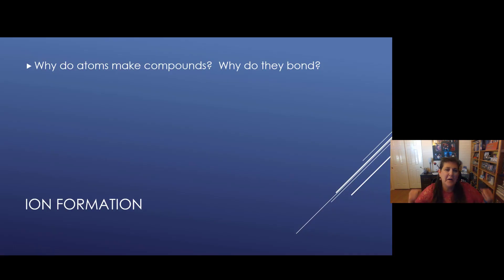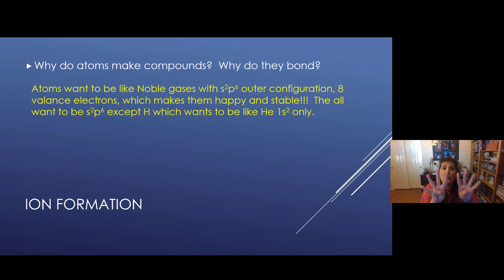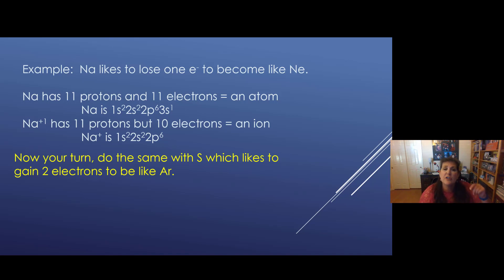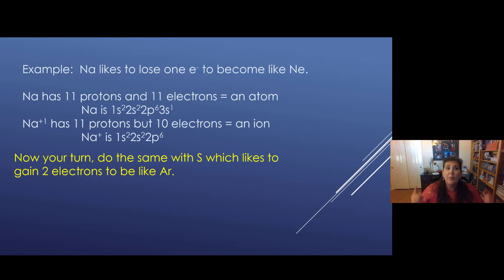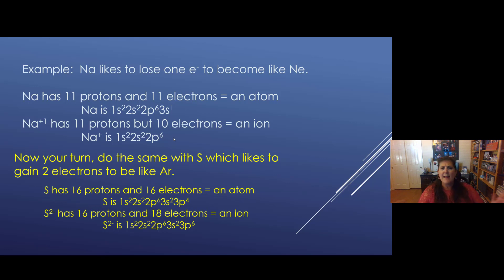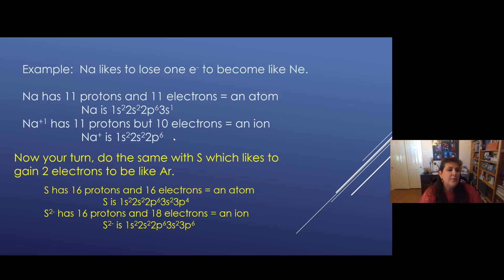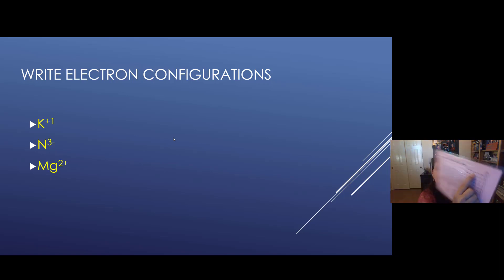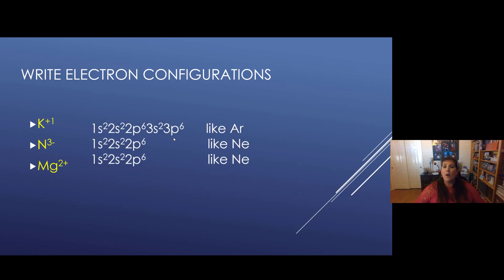130 Ch 5 F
Ion formation - Why atoms gain and lose electrons to form ions.